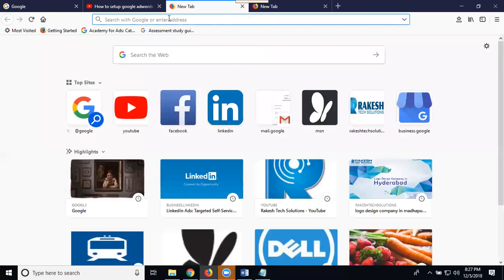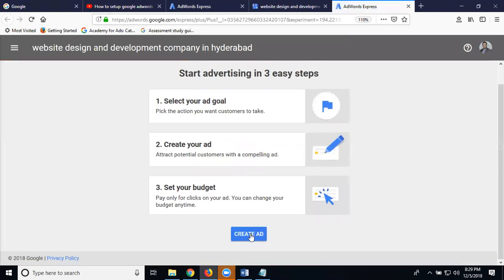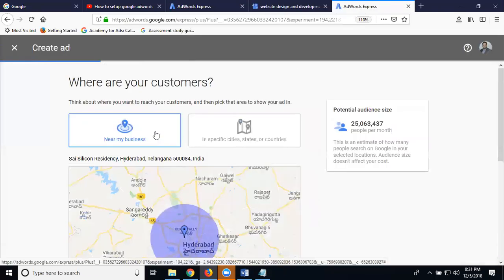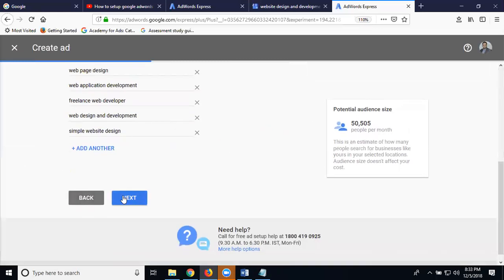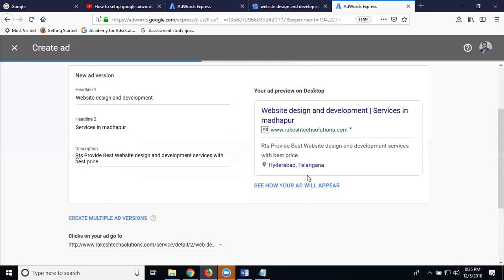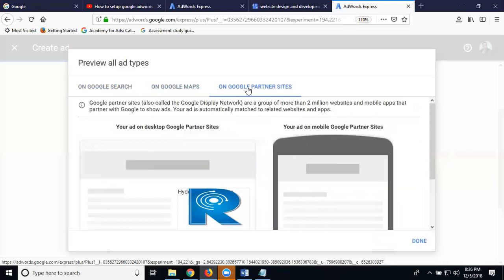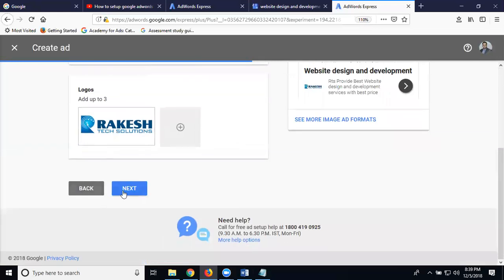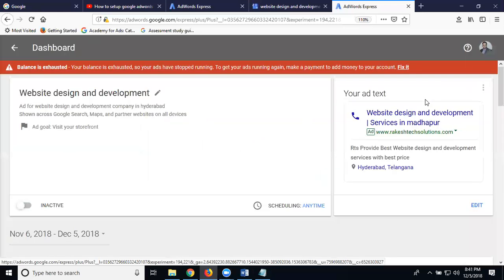How to create google mapping business ads 2018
DigitalMarketing - Learn this video How to create googlemapping business ads 2018 tutorials by digitalrakesh